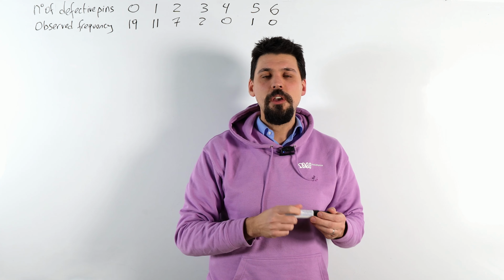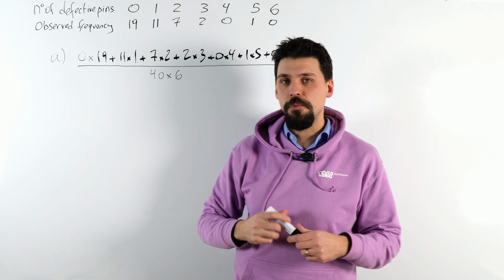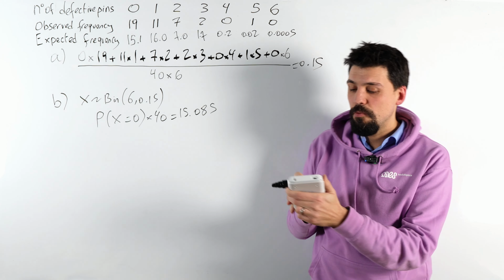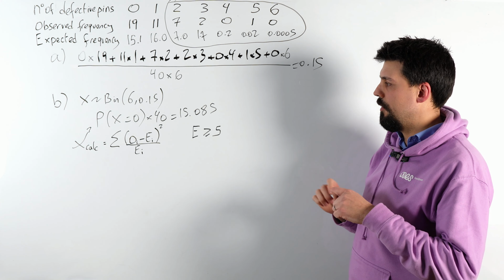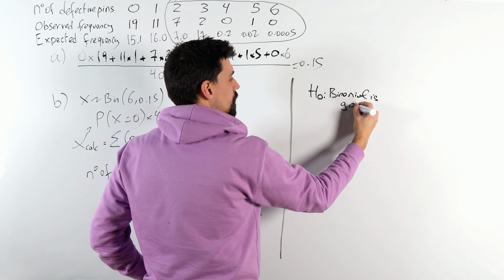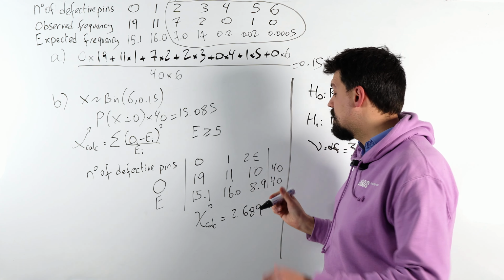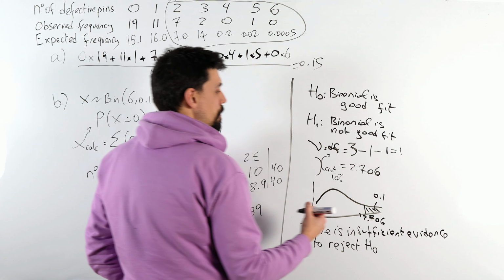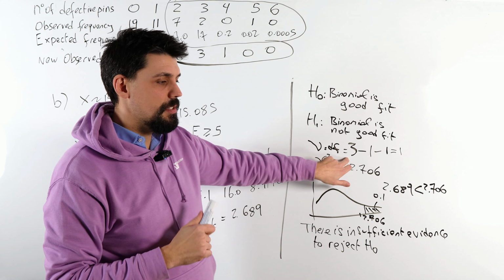INSANE Chi Squared Goodness of Fit Test